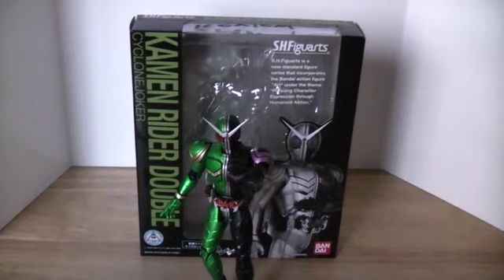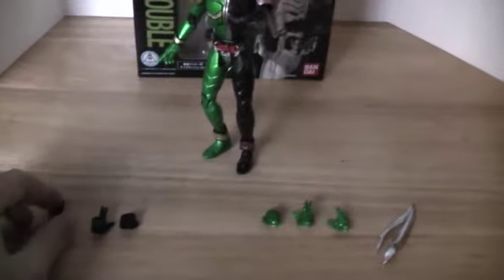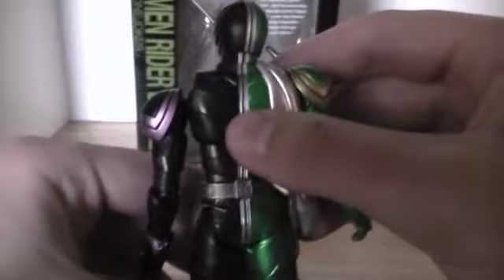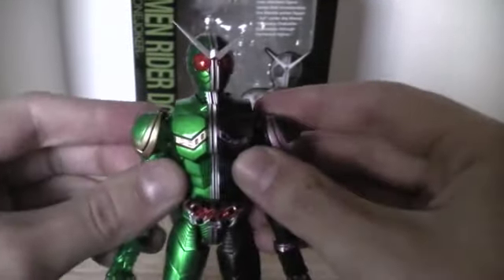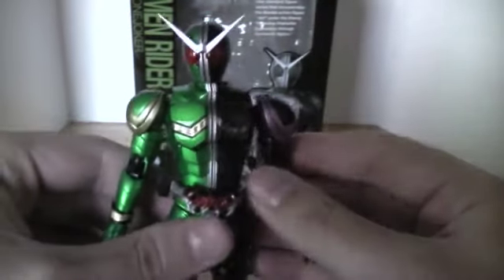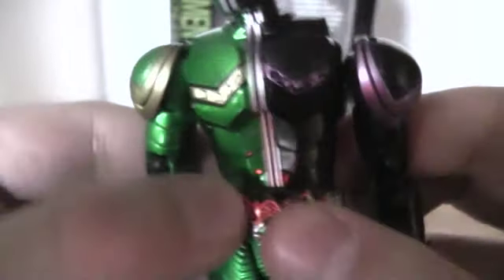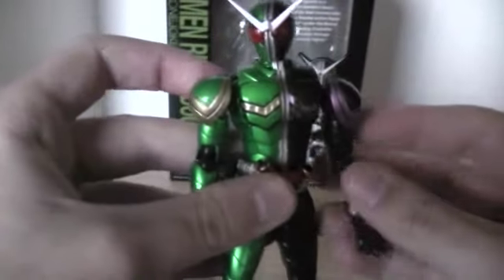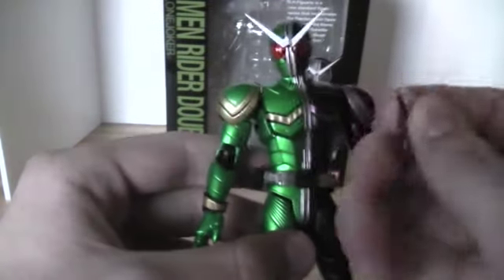S.H Figuarts Kamen Rider Double Review(CycloneJoker)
Finnaly Double is hear it took awhile as SAL is slow. This guy is beutiful all the colors really shine. As always articulation is great as well. There are some minor paint details I wish were there but ohh well.